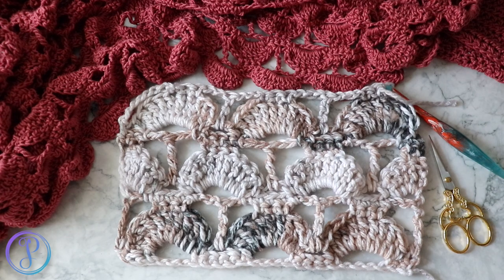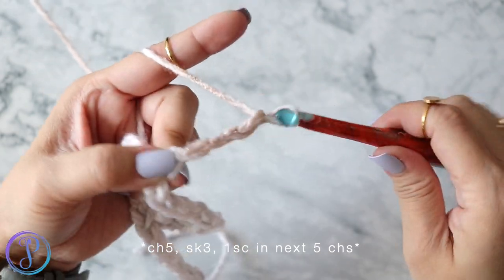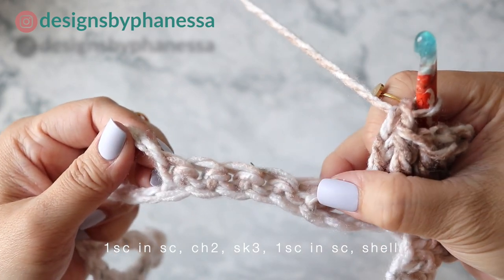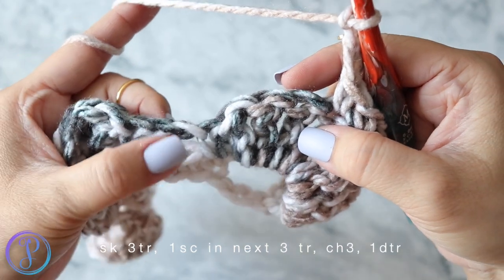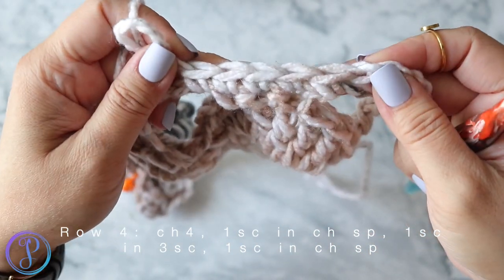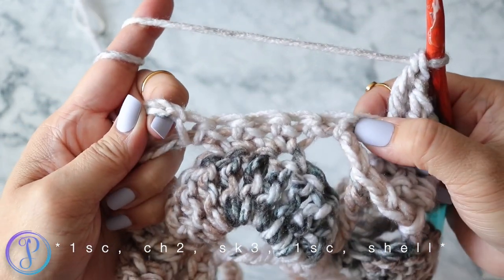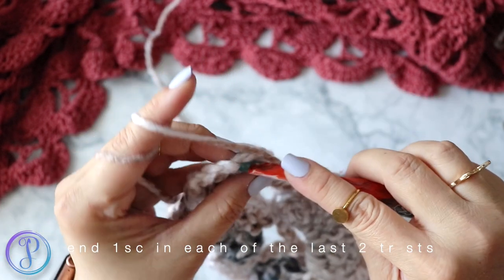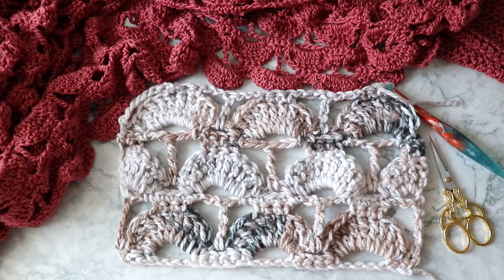Crochet Offset Shell Columns Tutorial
Products used or mentioned:
🔸 Yarn Used - Loops and Threads Charisma

🔸 Crochet Hook: Furls Swirl Galaxy Andromeda 8.0mm
🔸 Faves! Crochet Hook Tulip Etimo Set